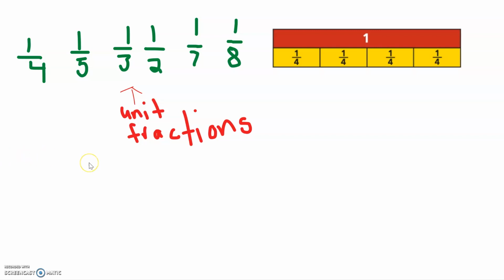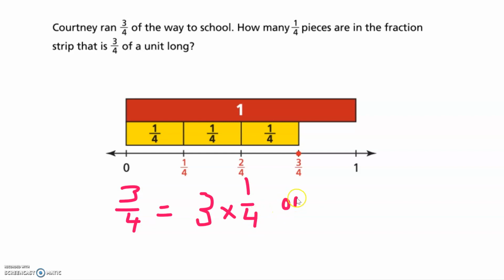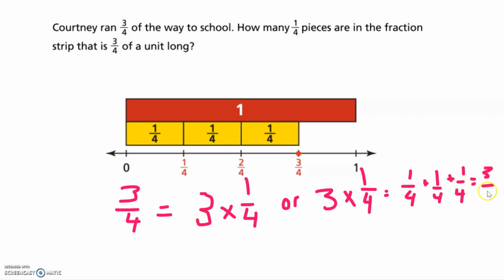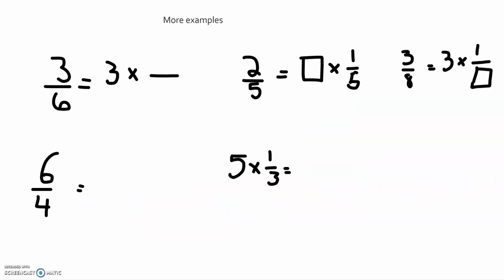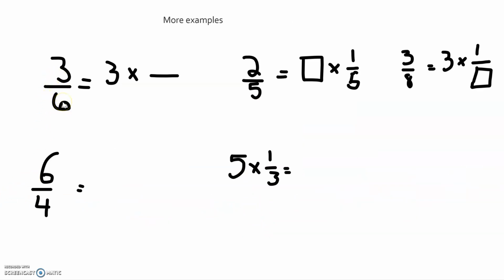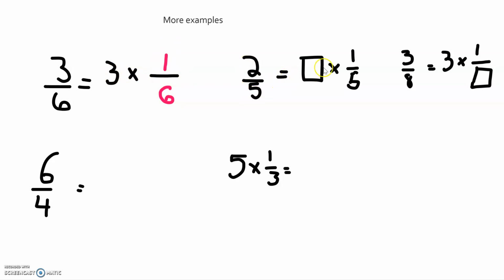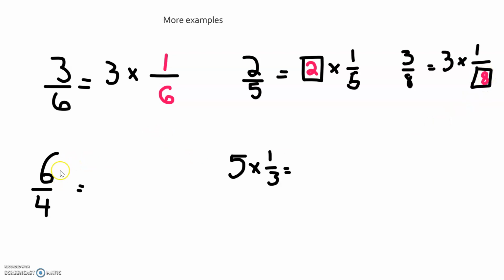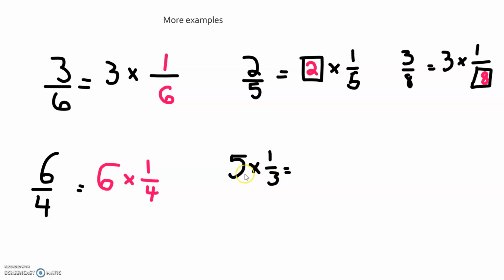Fractions as Multiples of Unit Fractions